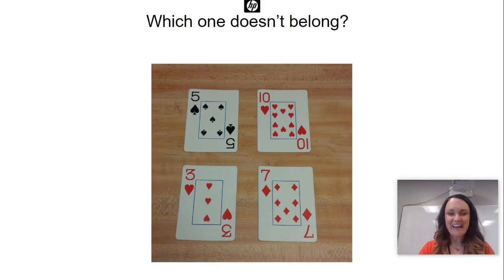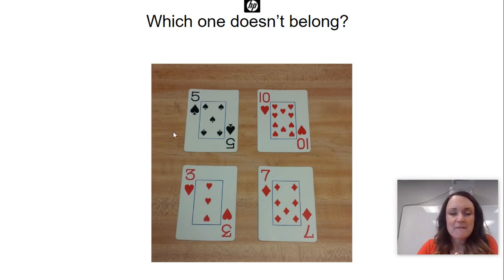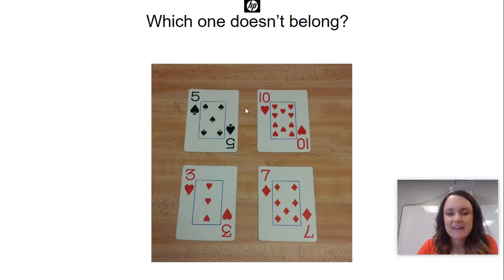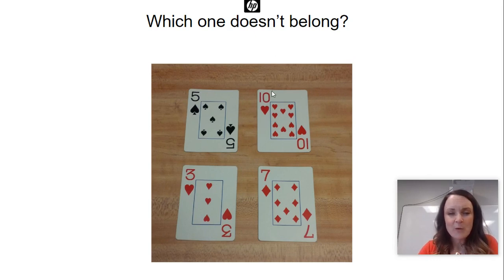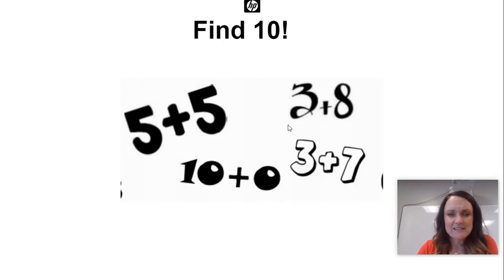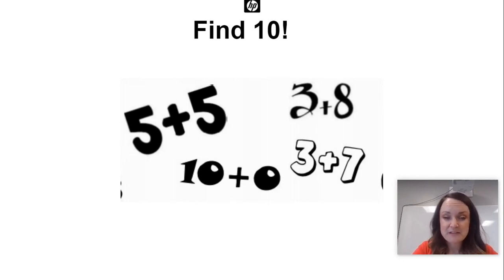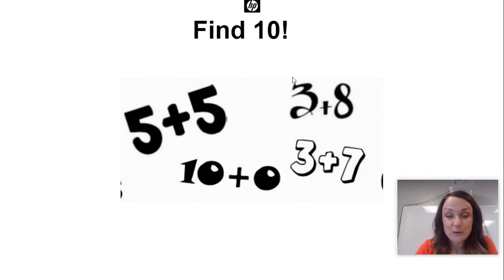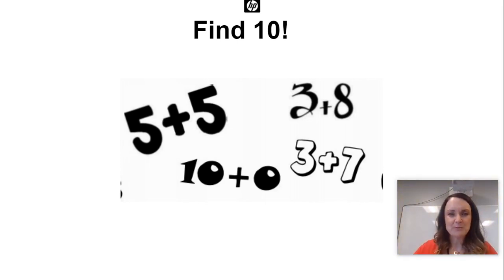First Grade Math - Lesson 6